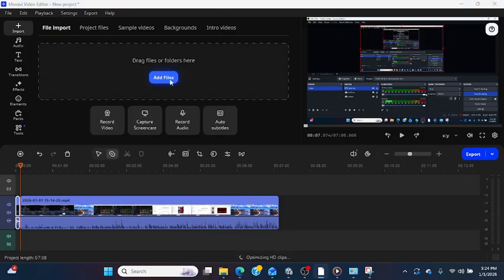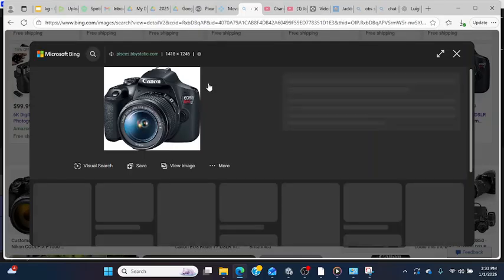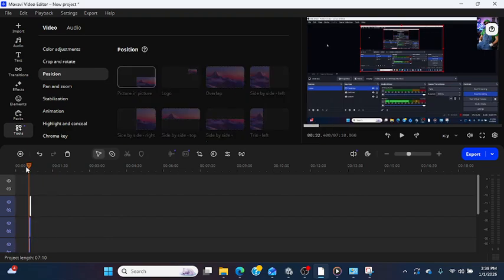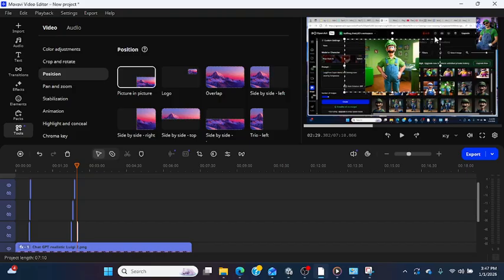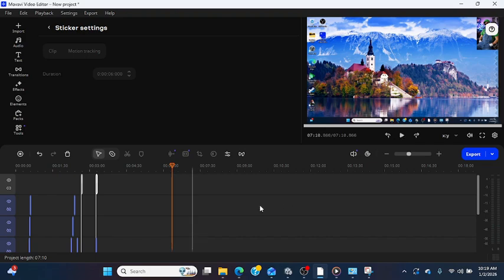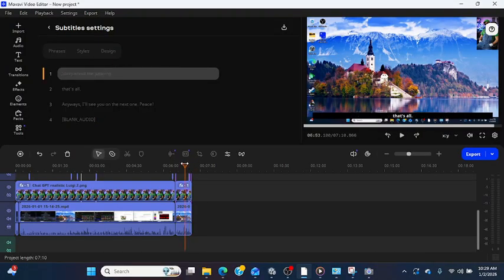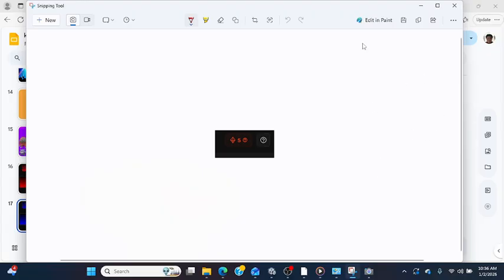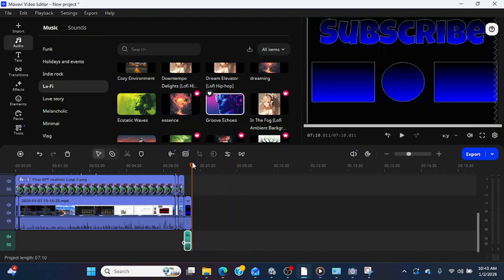Editor Tutorial (How I do stuff on YouTube)